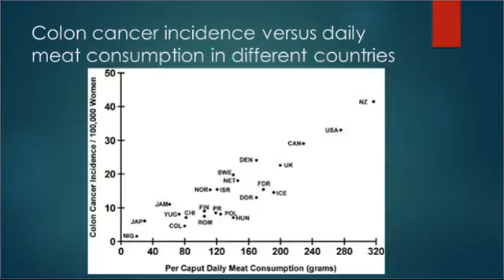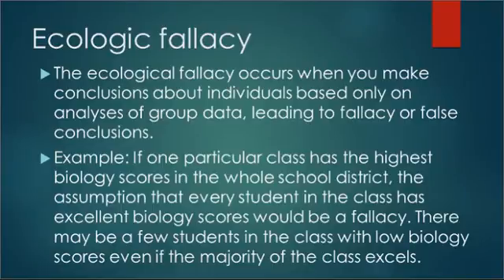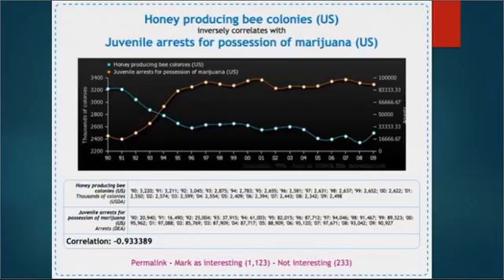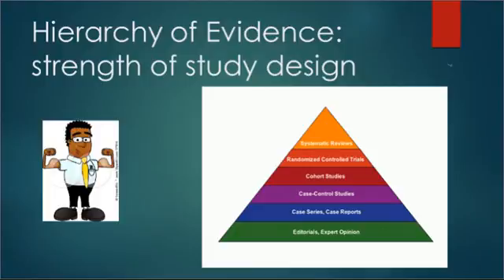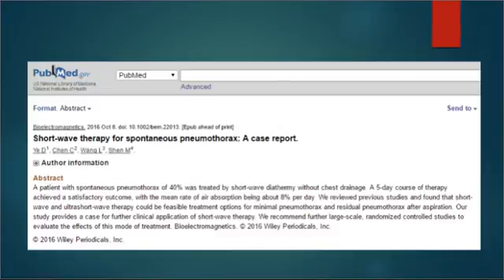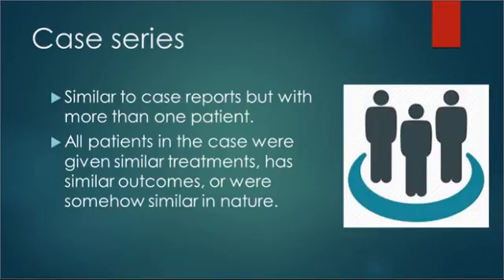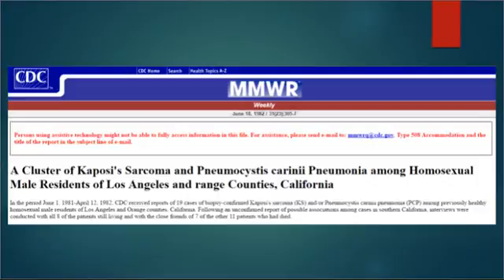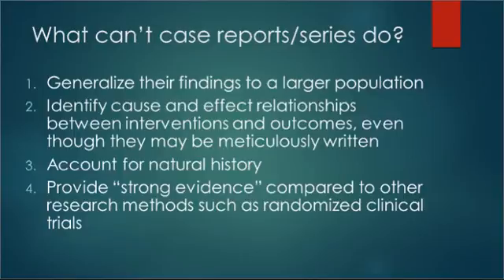Descriptive study designs